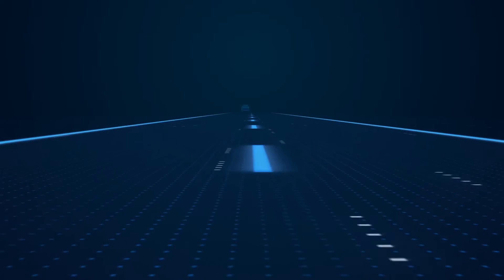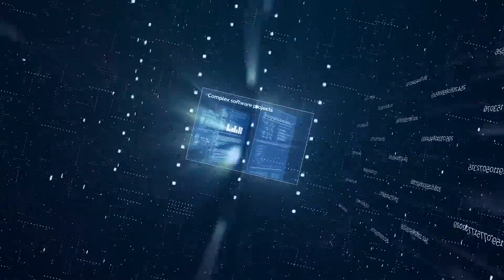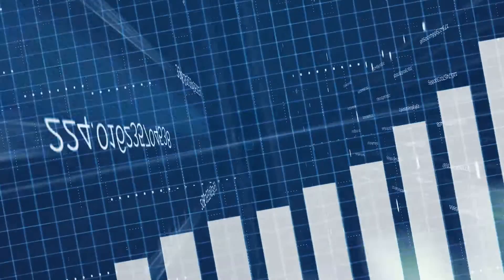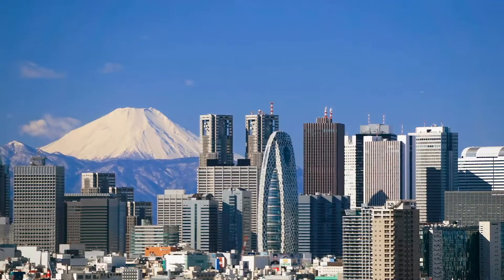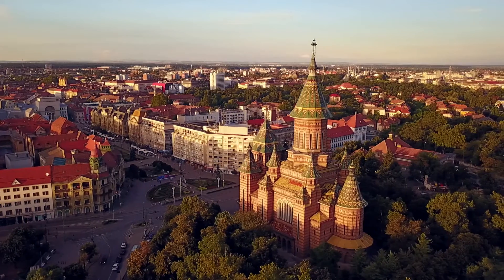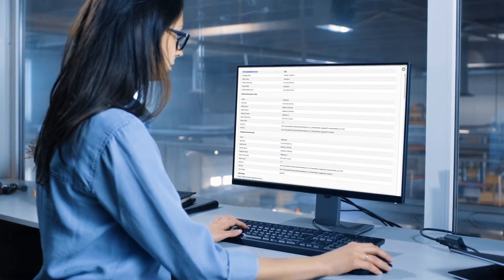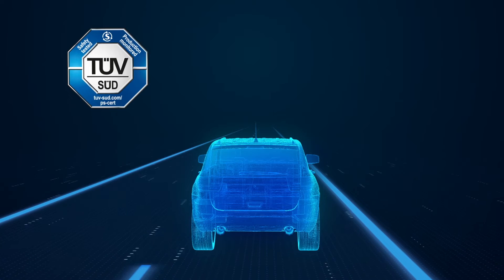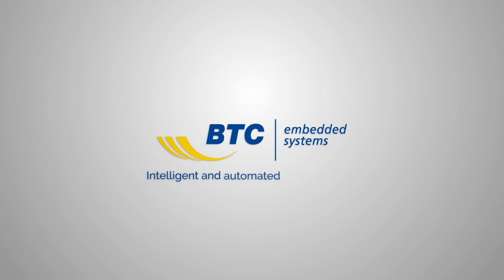BTC Embedded Systems - Company Introduction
For almost 20 years, we have provided testing tools and verification technology to support our customers worldwide in the development of better, smarter and safer cars. Together with our headquarters in Oldenburg, Germany, we have established a global presence that includes Tokyo, Shanghai, Detroit, Paris, Berlin and Timisoara. Powerful cooperation with the scientific and academic community supports us in the development of cutting-edge technology. And thanks to the industrial partnerships we have with companies such as dSPACE or IBM, the seamless and automated integration of our test solutions with commonly used development tools is assured.